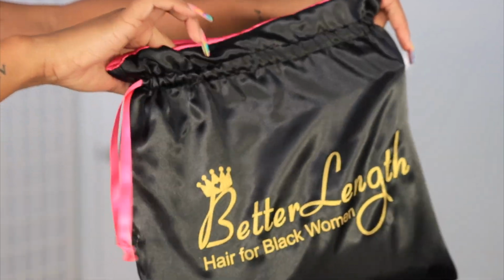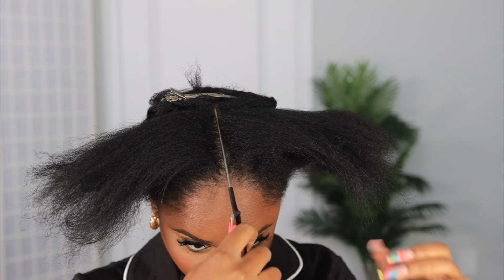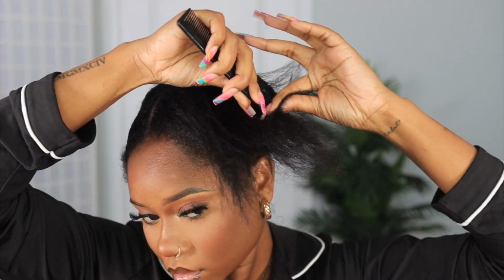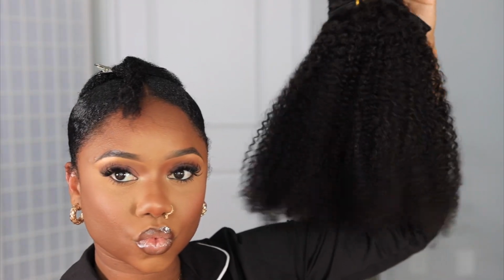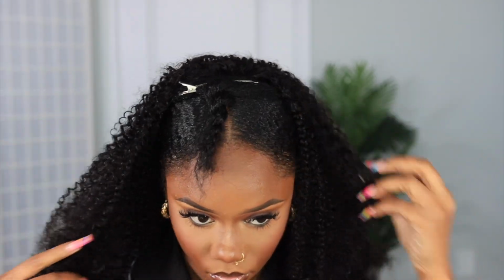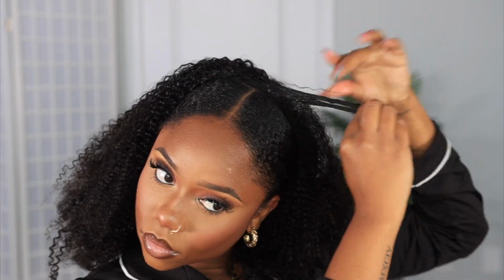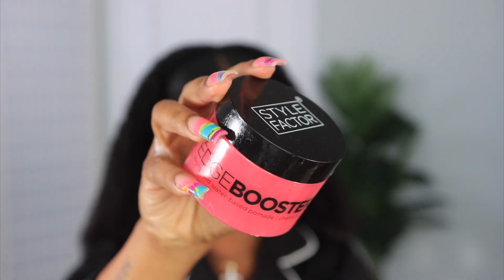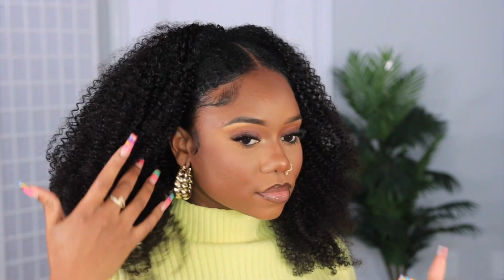QUICK AND EASY NATURAL HAIRSTYLE (USING CLIP-INS) | BETTER LENGTH | CHEV B. TUTORIALS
Quick and easy natural hairstyle using clip-ins!

My Clip ins Info:
Texture: 3c/4a Afro Kinky Curly
Hair Length: 20"
Color: Natural Color

Nationality: Jamaican
Based: Toronto, Canada
Age: 28